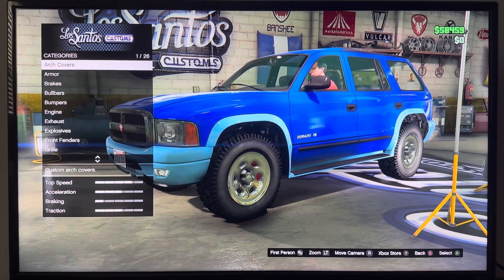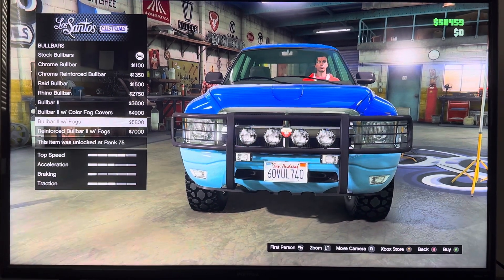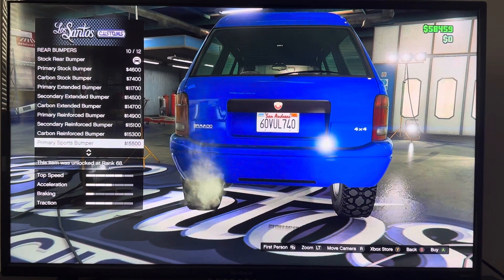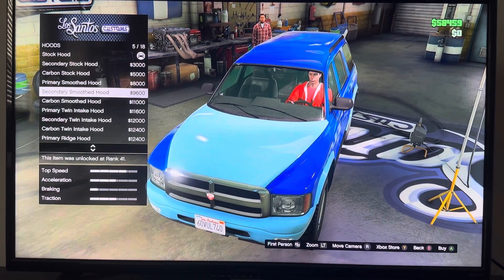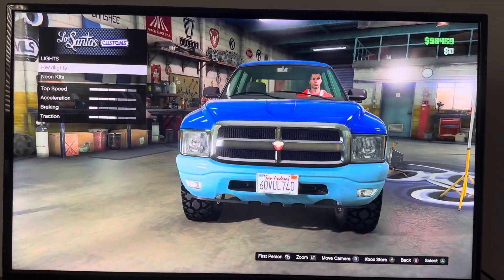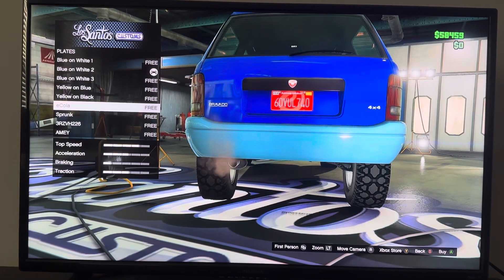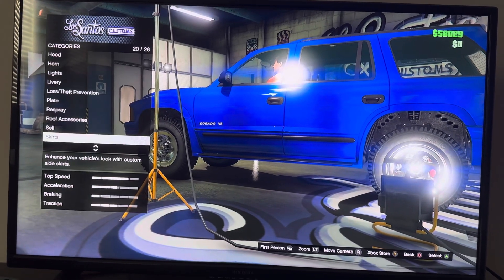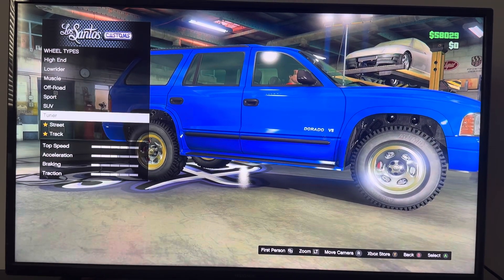GTA Online Customization Bravado Dorado ( Dodge Durango )